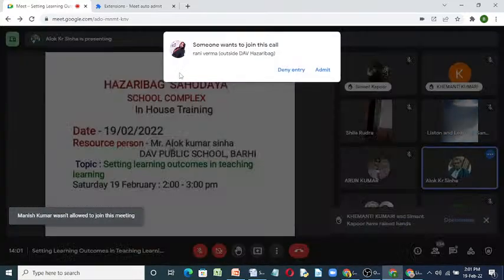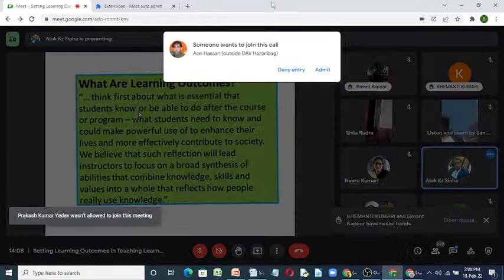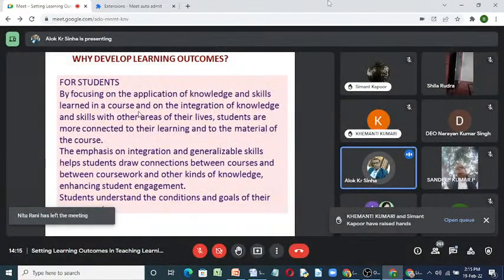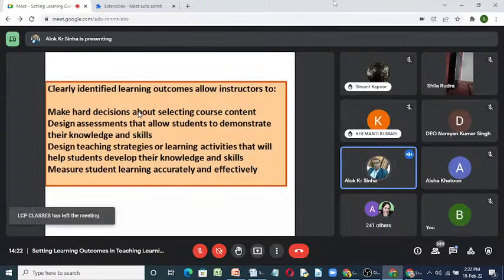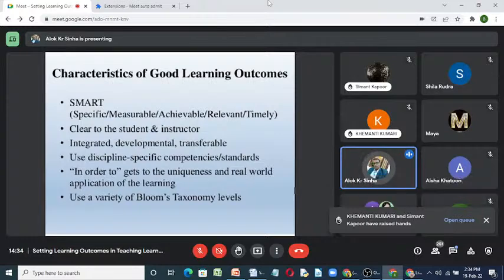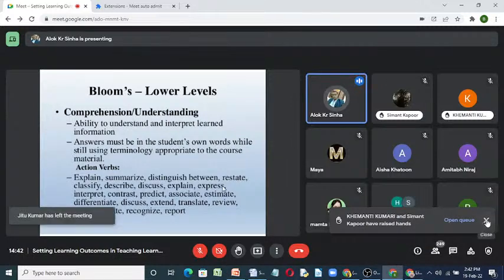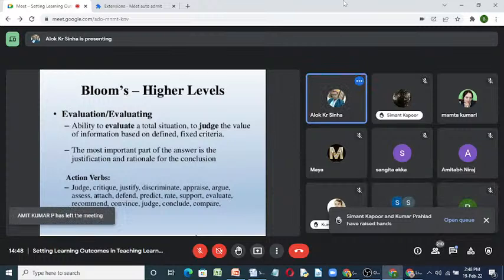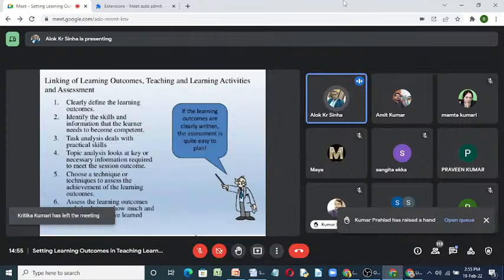Hazaribag Sahodaya School Complex In House Training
Session-I
Resource Person: Mr Alok Kumar Sinha,DAV Public School Barhi
Topic: Setting Learning Outcomes in Teaching Learning
Saturday, 19 February · 2:00 – 3:00pm